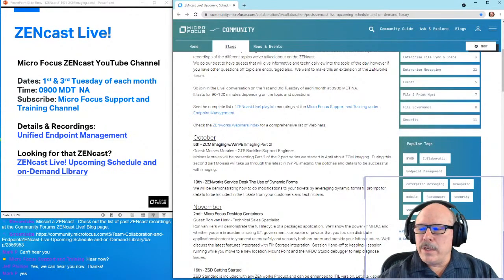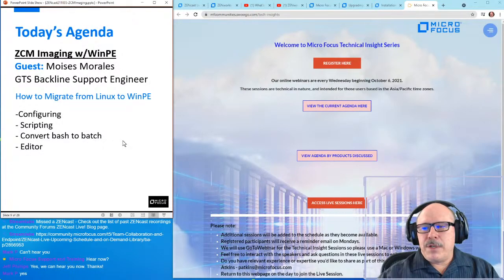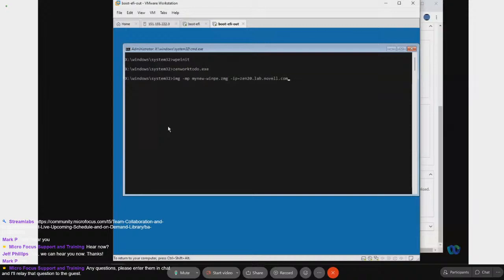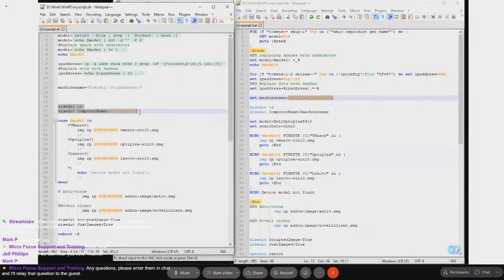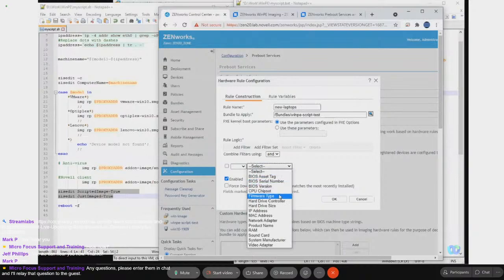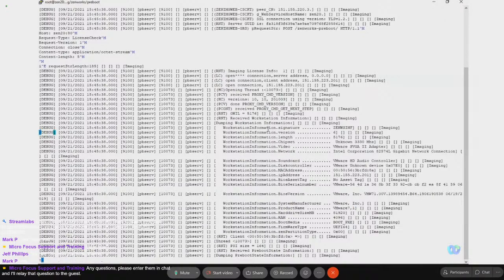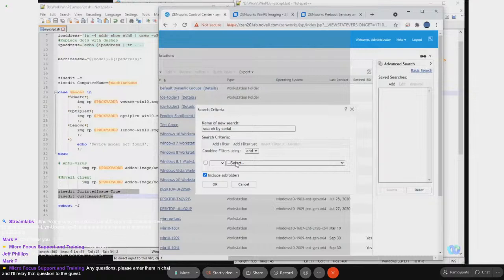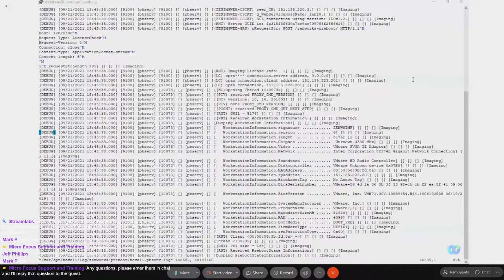ZENcast Live! ZENworks Imaging from Linux to WinPE (Part 2b)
Join us with Support Engineer Moises Morales walking us through ZENworks Imaging Linux to WinPE.  He walks us through the different imaging processes and running Linux Imaging in parallel with WinPE Imaging, how to convert a Linux image to a WinPE image and scripting.  He also walks us through different logs for testing and if imaging isn't properly working.

ZENcast - ZENworks Imaging part 2b: This presentation